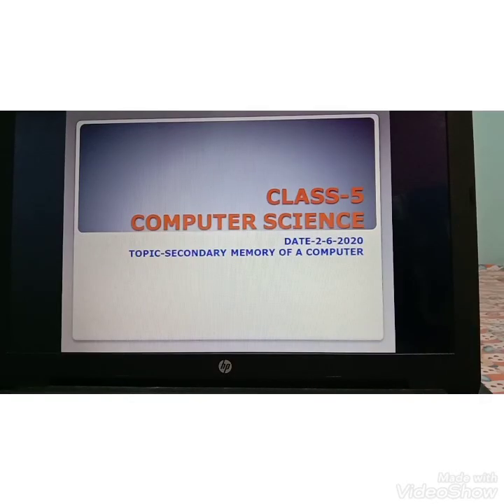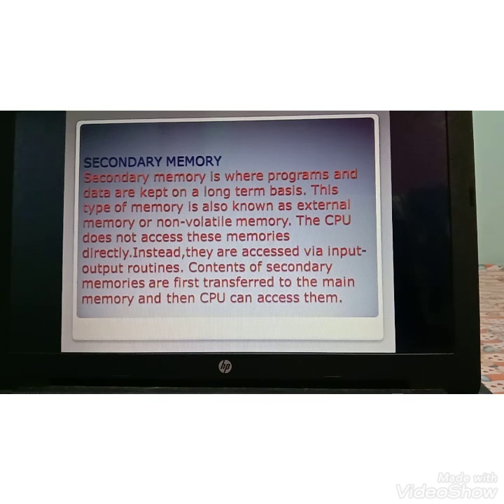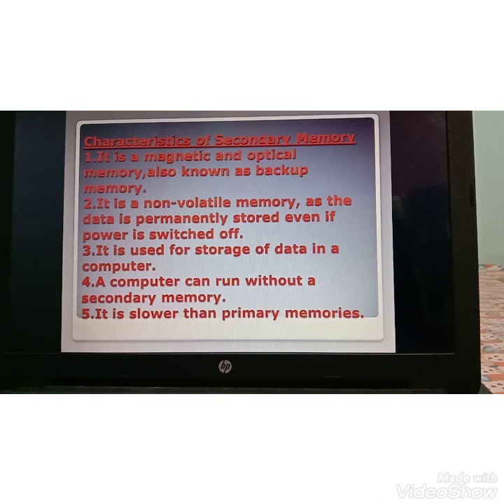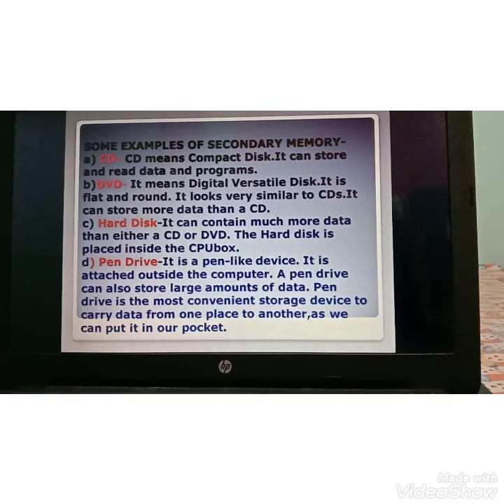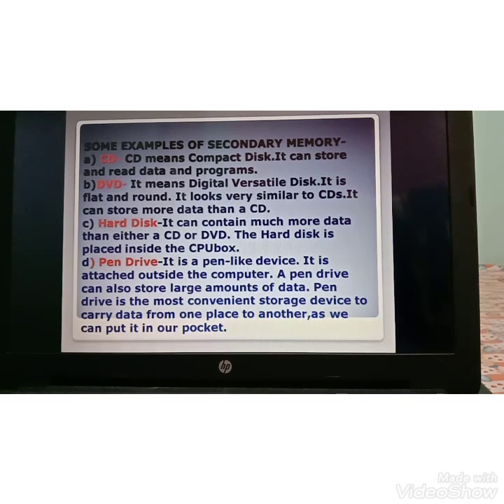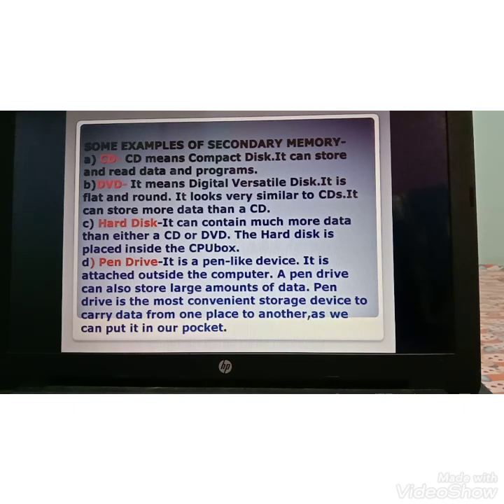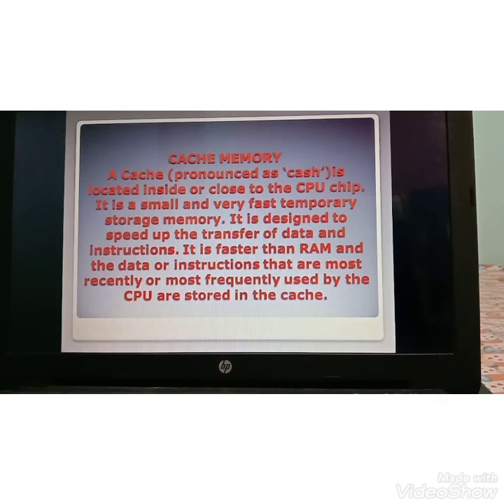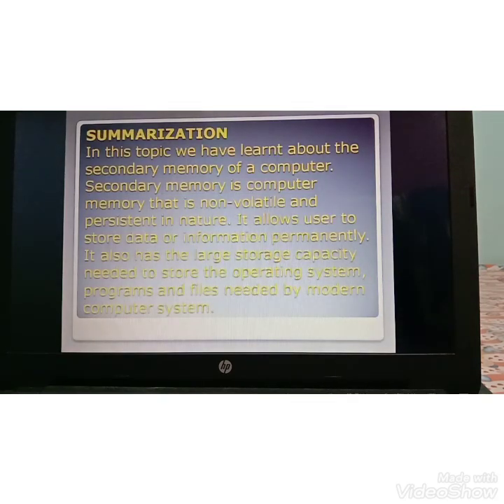Chapter 2 Memory of a computer,class 5 (A,B)2nd June 2020@SFSNARENGI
Explanation of the topic secondary memory of a computer.